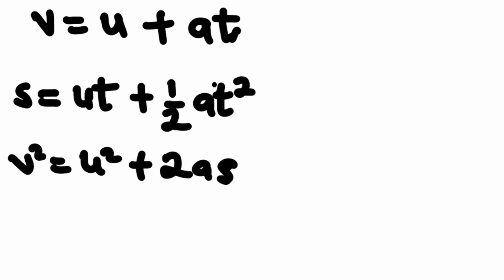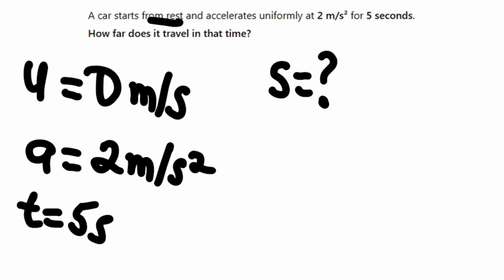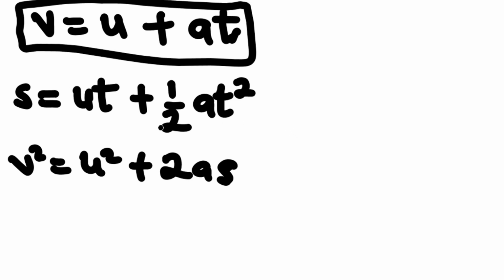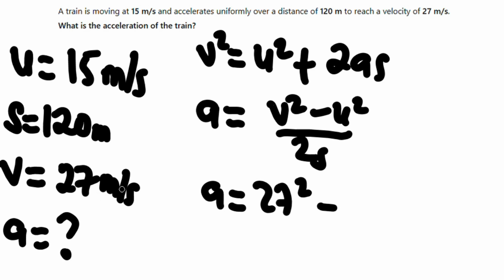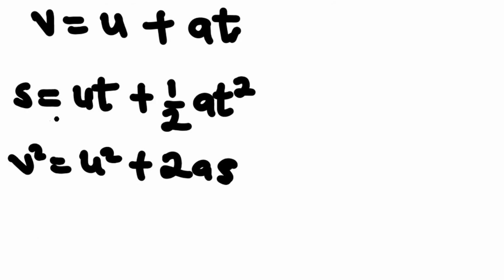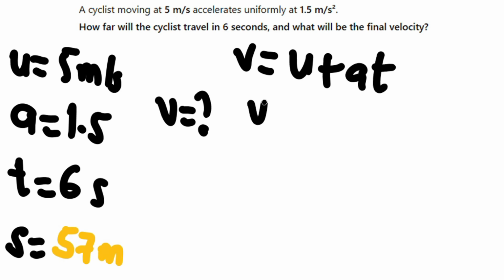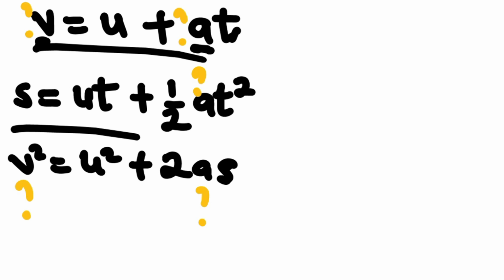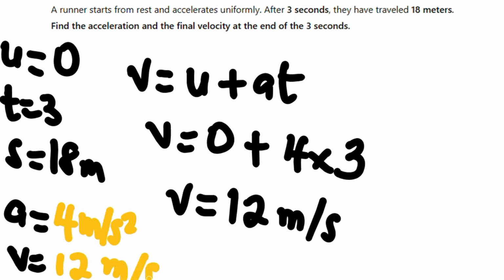Applying the Equations of Motion: 5 Real Examples Broken Down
In this video, I solve 5 different questions using the basic equations of motion, walking you through each step clearly so you can learn not just the answers, but the why behind them.

For each question, I’ll show:

📌 How to identify what’s given and what’s required

📌 Which equation to use and why

Perfect for:
✅ Senior high school physics students
✅ WAEC, NECO, BECE, IGCSE, or exam prep
✅ Anyone looking to practice and understand motion questions with clarity

🎓 Grab your pen and notebook, and solve along with me!